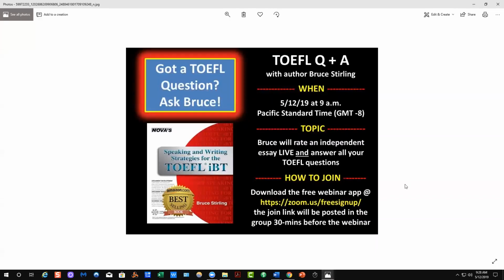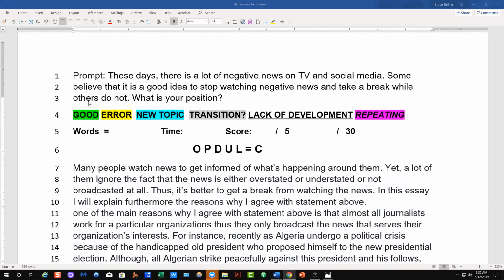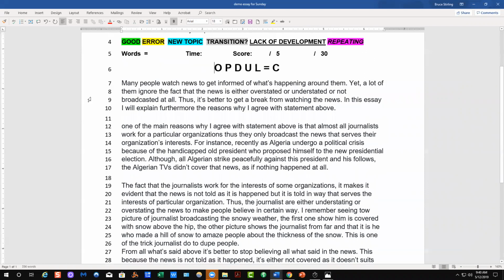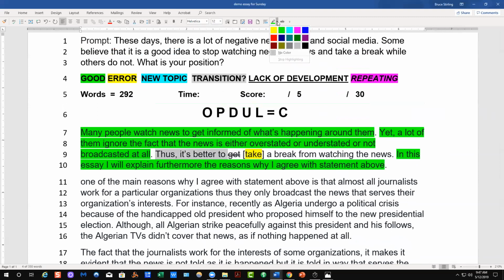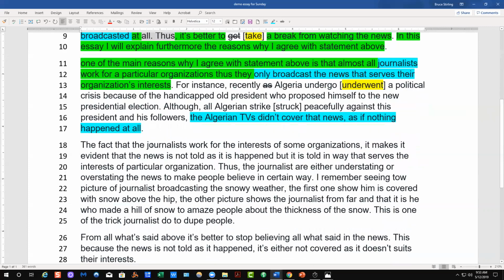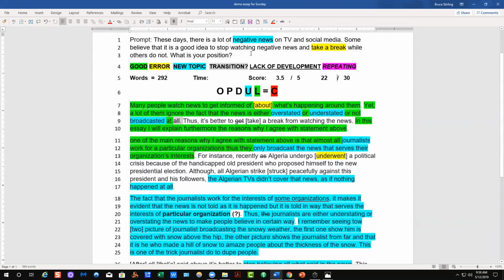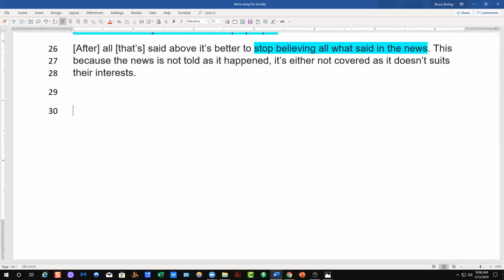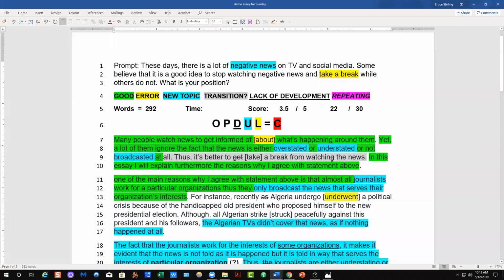Lack of Topical Unity in a TOEFL essay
Bruce rates a TOEFL essay and identifies a lack of topical unity, a common problem in TOEFL essays.